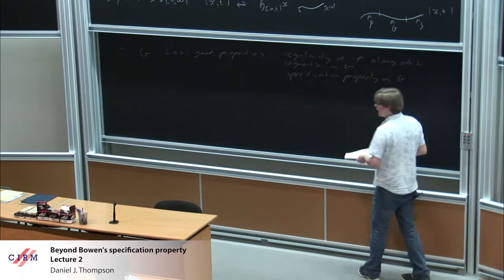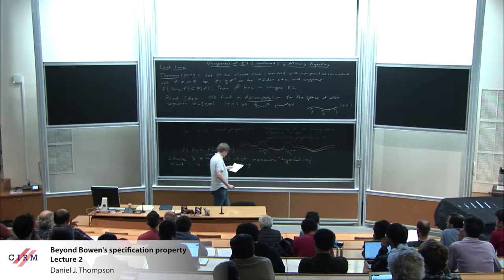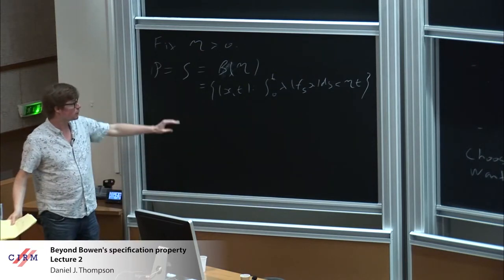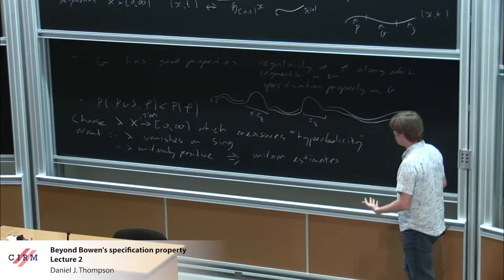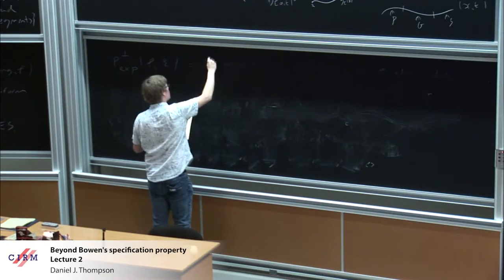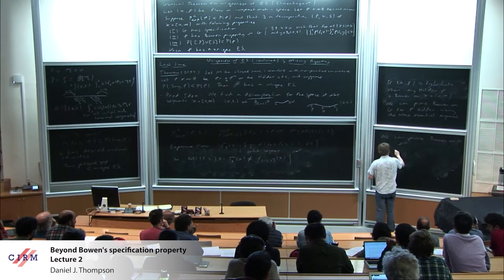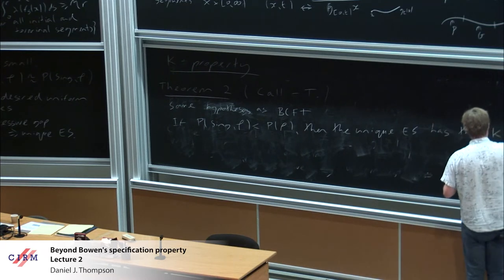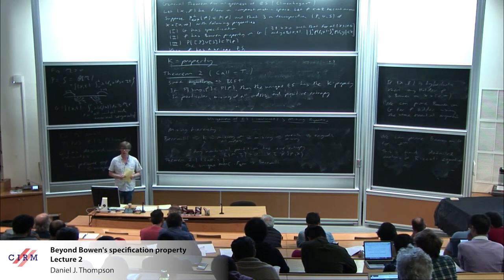Daniel J. Thompson: Beyond Bowen’s specification property - lecture 2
These lectures are a mostly self-contained sequel to Vaughn Climenhaga’s talks in week 1. The focus of the week 2 lectures will be on uniqueness of equilibrium states for rank 1 geodesic flows, and their mixing properties. Burns, Climenhaga, Fisher and myself showed recently that if the higher rank set does not carry full topological pressure then the equilibrium state is unique. I will discuss the proof of this result. With this result in hand, the question of when the “pressure gap” hypothesis can be verified becomes crucial. I will sketch our proof of the “entropy gap”, which is a new direct constructive proof of a result by Knieper. I will also describe new joint work with Ben Call, which shows that all the unique equilibrium states provided above have the Kolmogorov property. When the manifold has dimension at least 3, this is a new result even for the Knieper-Bowen-Margulis measure of maximal entropy. The common thread that links all of these arguments is that they rely on weak orbit specification properties in the spirit of Bowen.